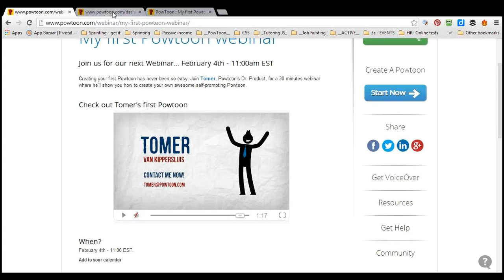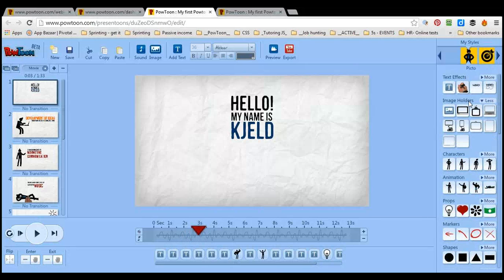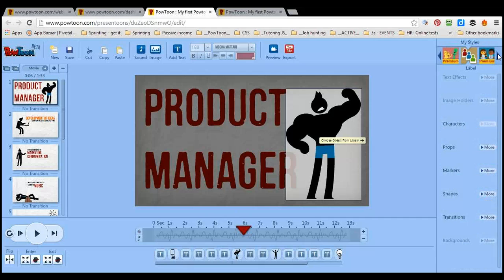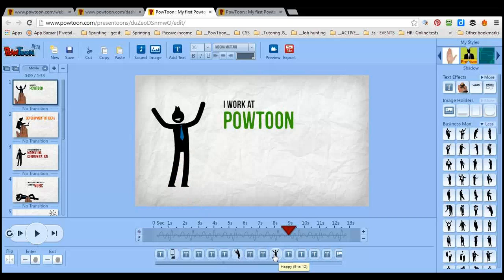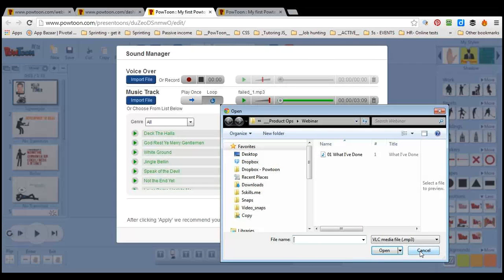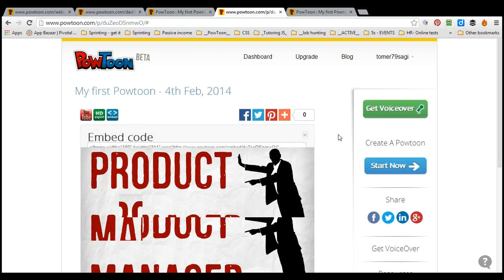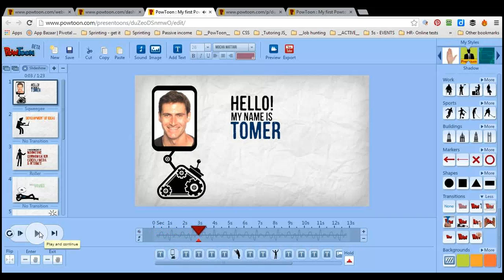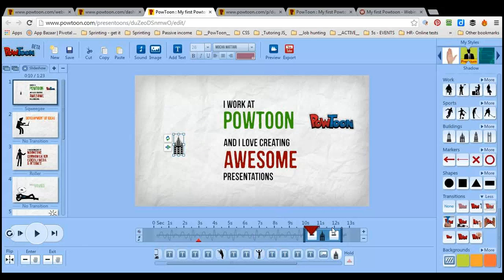Webinar - My first Powtoon